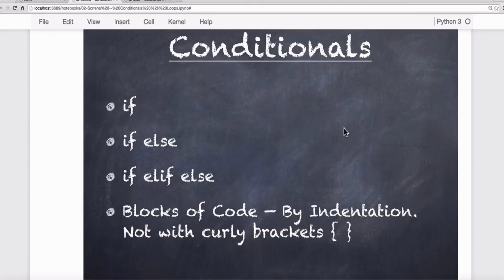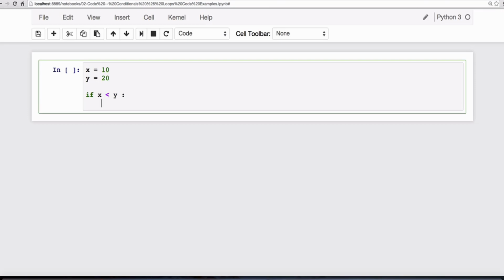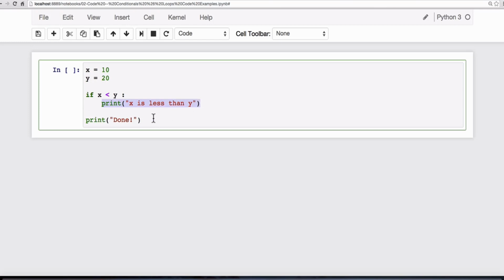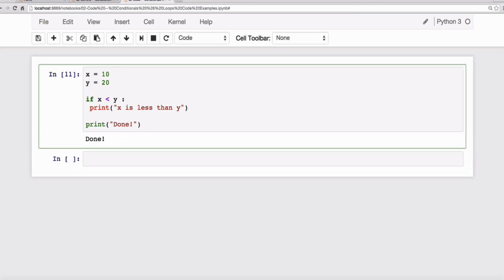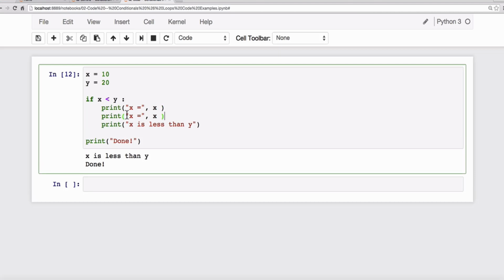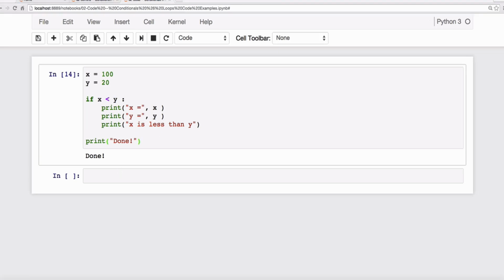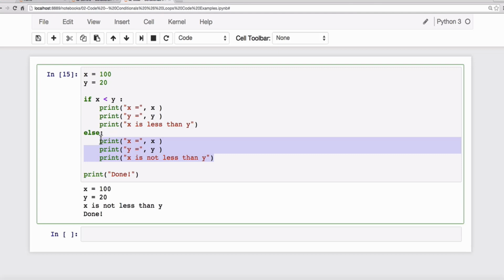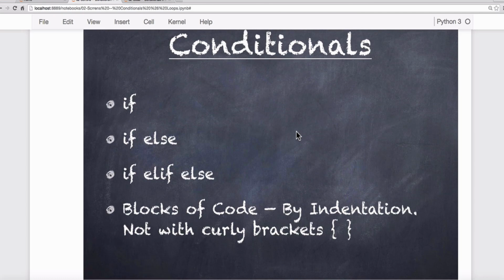Python3 -- 13. if-else statements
Conditionals & Loops -- if-else statements